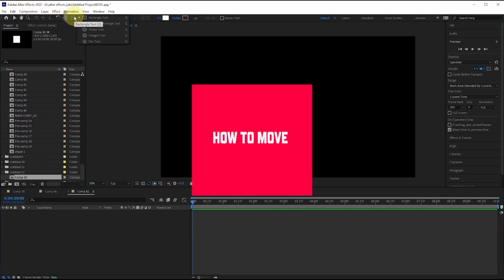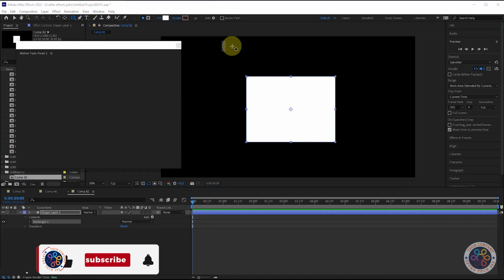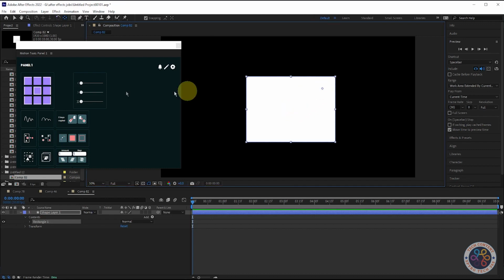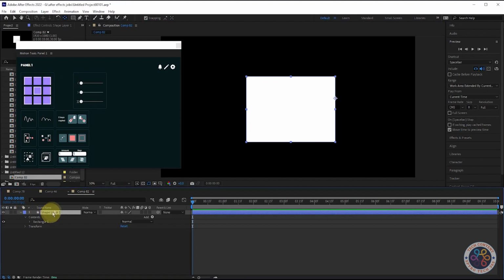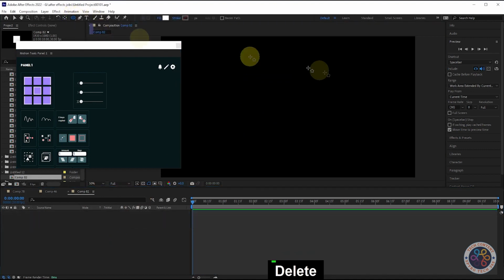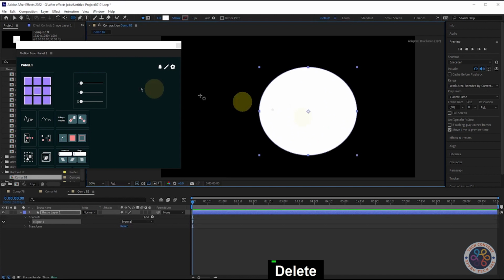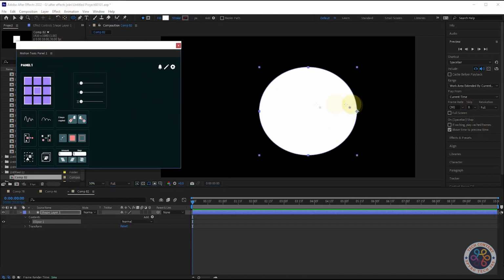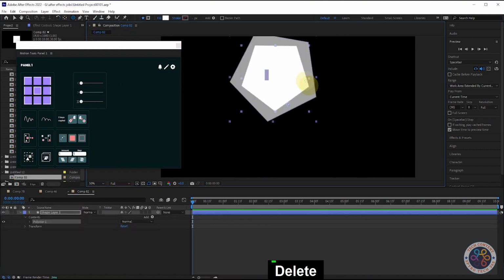Move Anchor Points with Ease: After Effects Techniques You Need to Know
Are you struggling with moving anchor points in After Effects? Look no further! In this step-by-step tutorial, we'll show you how to effortlessly move anchor points and take your animations to the next level.

We'll cover everything you need to know, from the basics of anchor points to advanced techniques that will help you create more dynamic and engaging animations. By the end of this tutorial, you'll be able to move anchor points with ease and precision, giving you more control over your animations and improving your overall workflow.

What you'll learn in this video:
- Understanding anchor points and their role in After Effects
- How to select and move anchor points using various tools and shortcuts
- Tips for precise anchor point positioning and alignment

Whether you're a beginner or an experienced After Effects user, this tutorial is designed to help you master anchor point movement and enhance your animation skills.

Move Anchor Points with Ease: After Effects Techniques You Need to Know,anchor point,spyrotech365,Move Anchor Points with Ease,move anchor point,move anchor point easily,after effects anchor point,anchor point change poisition,motion tools pro,motion tools anchor point,motion graphics,motion design,motion graphics tutorial,after effects,after effects tutorial,after effects tips,motion tools,motion graphics after effects,adobe after effects tutorial